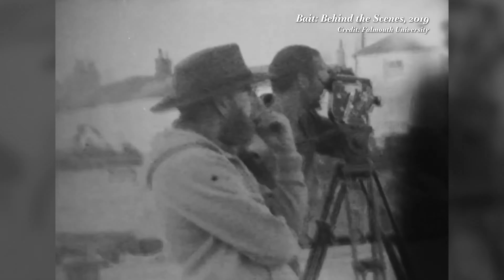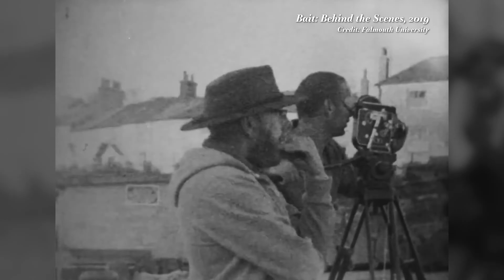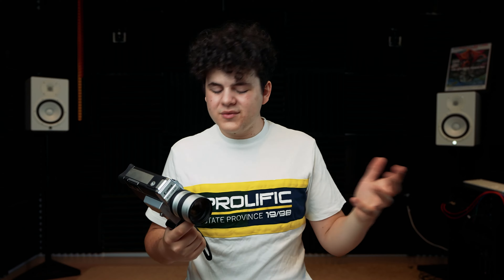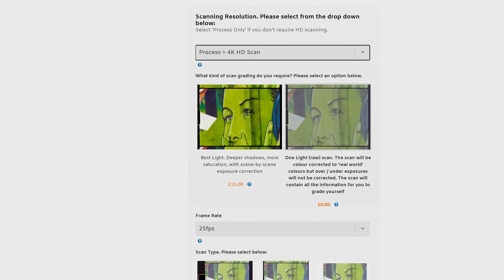Why I Love Super 8 Film 🎞️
Film has been slowly phased out of the movie industry over the last decade or so which makes me sad. To keep the tradition alive, I try shooting a short on Super 8 film every now and then. Here's why.

CLIP CREDITS
British Pathé, FilmIsNow, BFI, Falmouth University